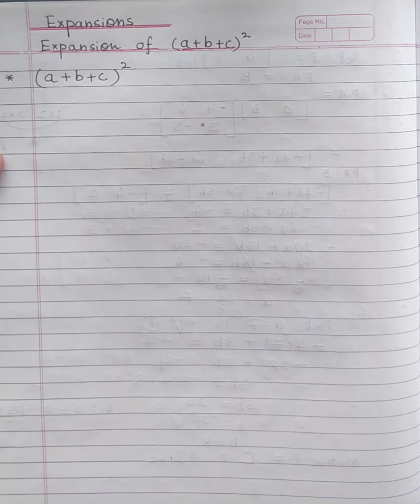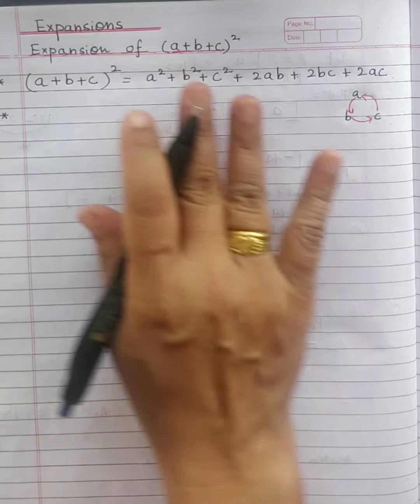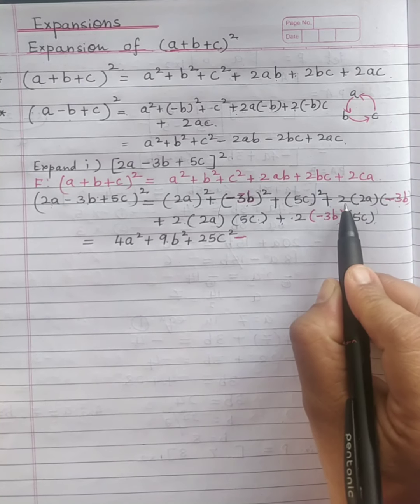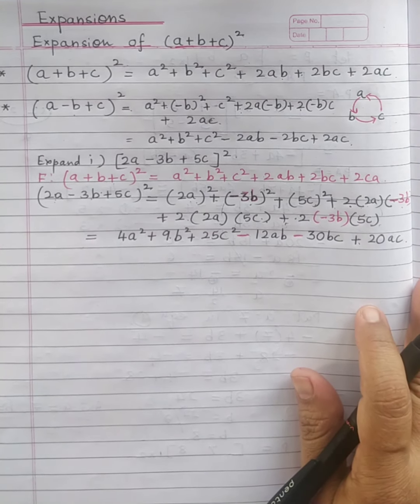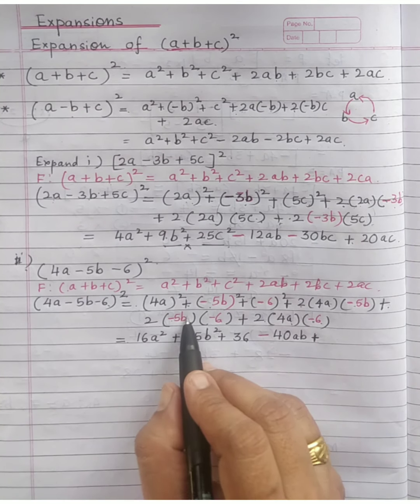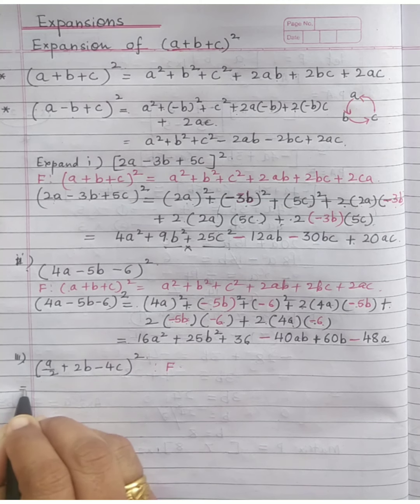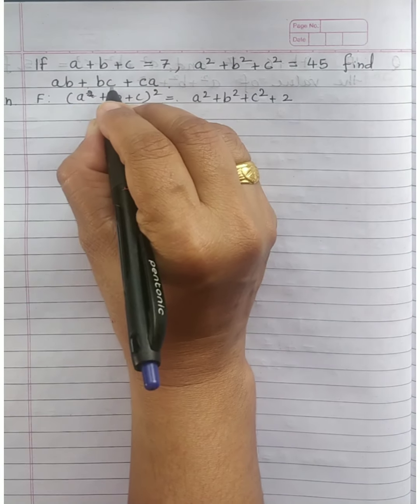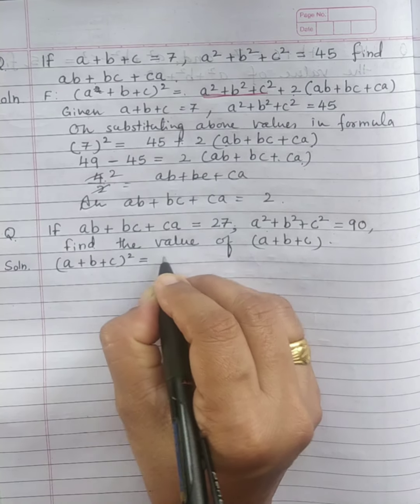Expansions Class 9th ICSE Part 6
This is the sixth video of the series of videos explaining the topic Expansions..a very basic and important concept in secondary school mathematics. In this video you will find how the formule can be used in to many different ways.. very interesting..do watch carefully and Understand the concept. Then practice more examples on the same topic.
Stay home and continue to learn.